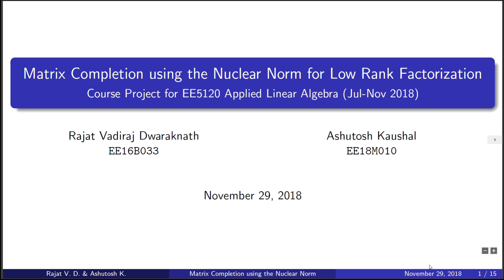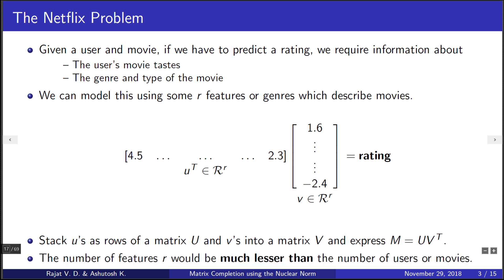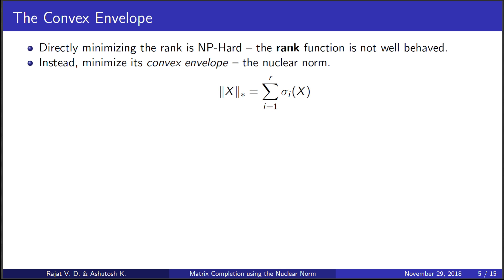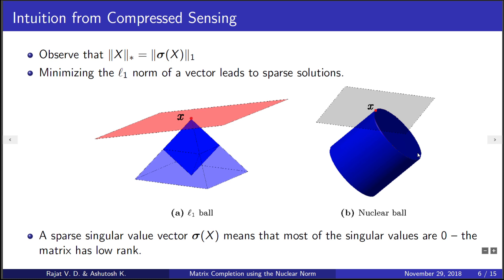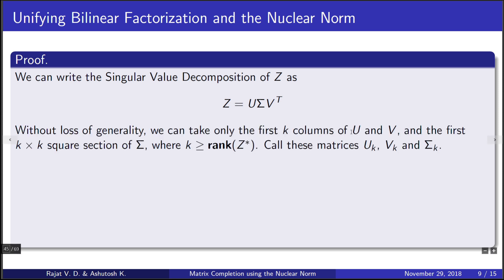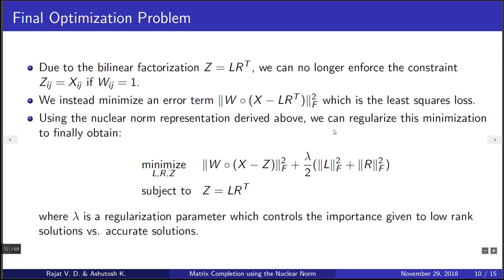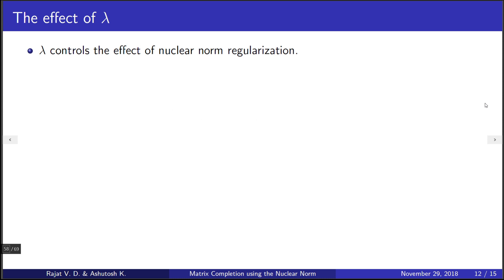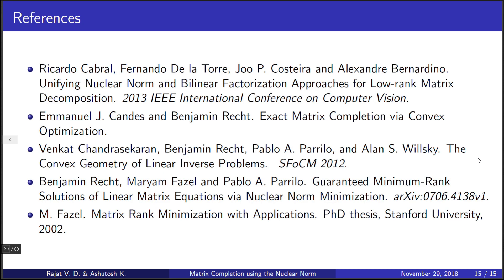Matrix Completion using the Nuclear Norm for Low Rank Factorization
This video is a course project for EE5120 Applied Linear Algebra (Jul-Nov 2018) at IIT Madras. The goal of the video is to focus on the linear algebra aspects of the following paper, and use it to create recommendation systems for services like Netflix.

Ricardo Cabral, Fernando De la Torre, João P. Costeira, Alexandre Bernardino. Unifying Nuclear Norm and Bilinear Factorization Approaches for Low-rank Matrix Decomposition. 2013 IEEE International Conference on Computer Vision.

This is our implementation of the ALM method for optimization (Algorithm 1 in the paper):

References:
Emmanuel J. Candes and Benjamin Recht. Exact Matrix Completion via Convex Optimization.

Venkat Chandrasekaran, Benjamin Recht, Pablo A. Parrilo, and Alan S. Willsky. The Convex Geometry of Linear Inverse Problems.

Benjamin Recht, Maryam Fazel and Pablo A. Parrilo. Guaranteed Minimum-Rank Solutions of Linear Matrix Equations via Nuclear Norm Minimization.

M. Fazel. Matrix Rank Minimization with Applications. PhD thesis, Stanford University, 2002.